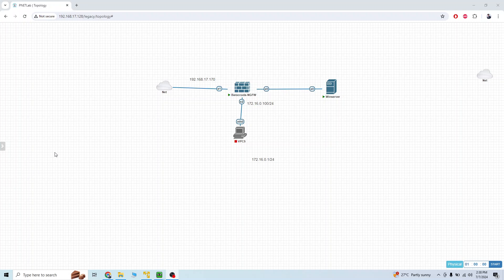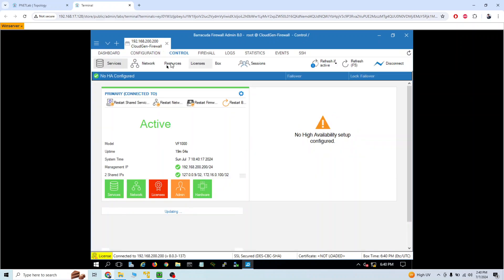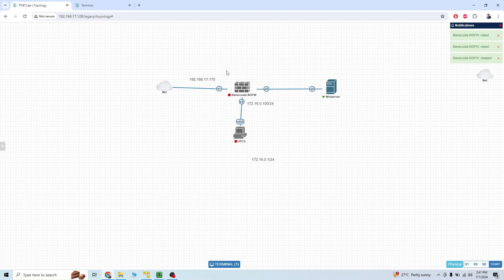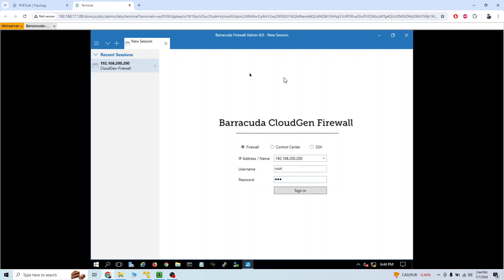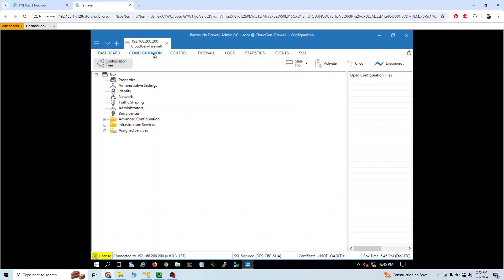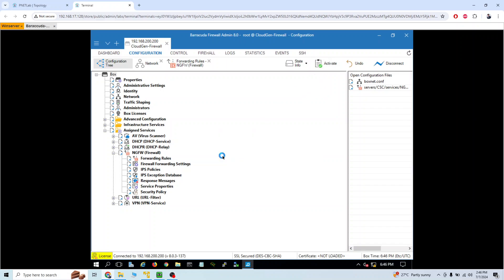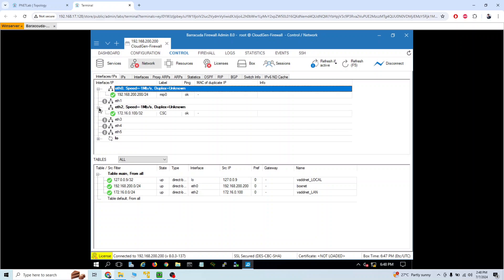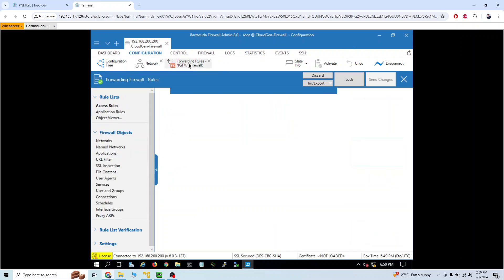Backup and restore Barracuda Firewall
How to create Barracuda backup and restore par file